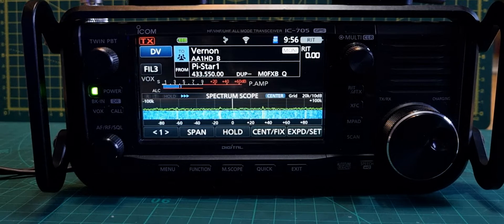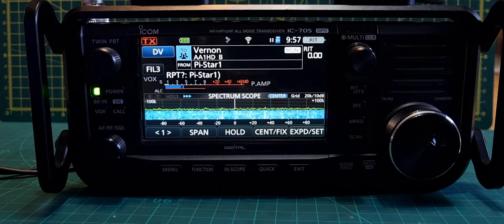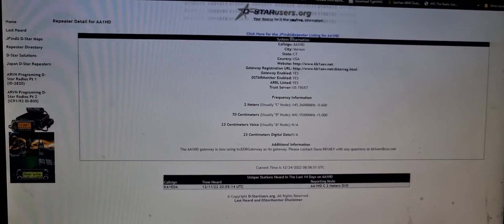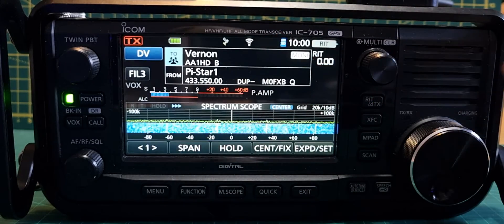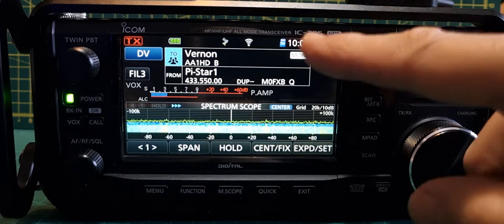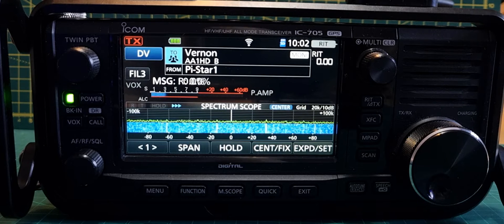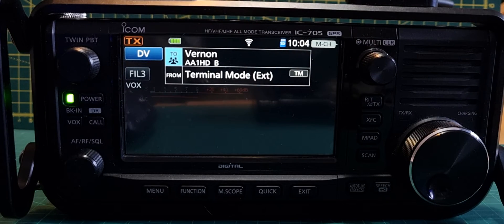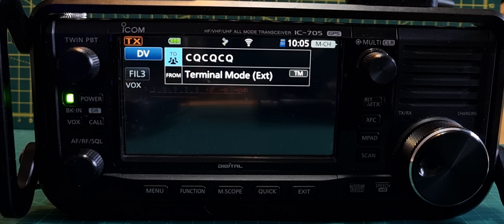ICOM IC-705 Testing New - DV Repeater Monitor Firmware 1.32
DV MONITOR , IP Repeater List